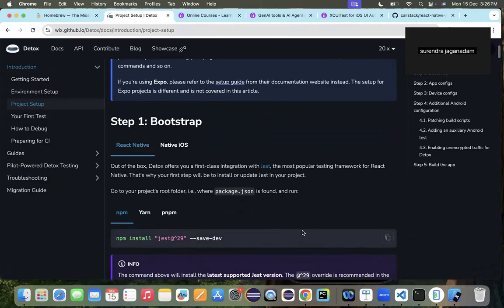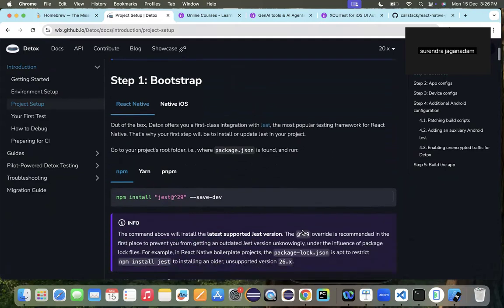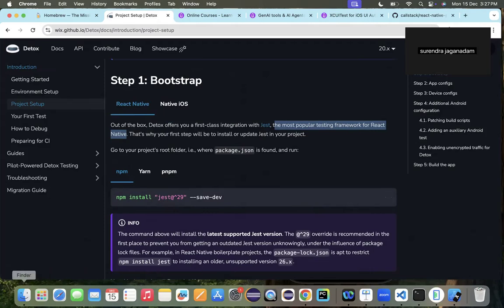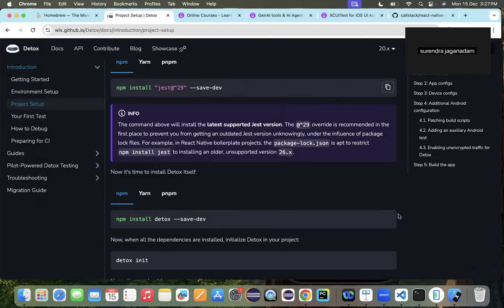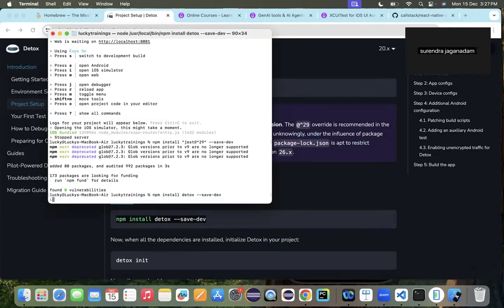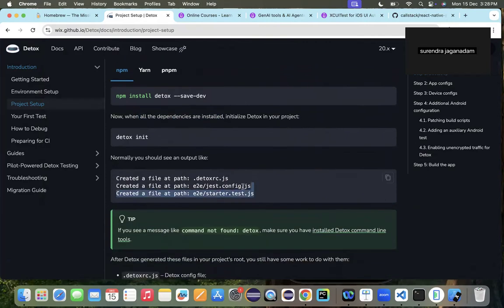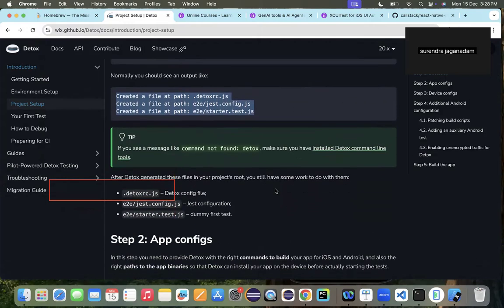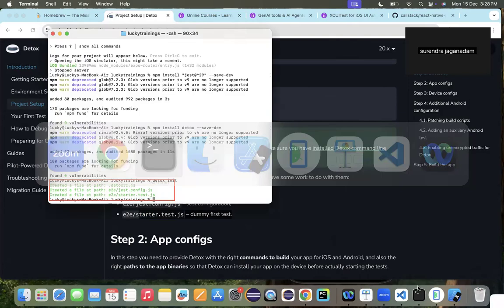Configuring a Detox Project (Complete Overview)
In this video, we understand project configuration basics.

✔ detox.config.js explanation
✔ Build configuration
✔ Test configuration
✔ Platform setup

Correct configuration avoids common execution issues.